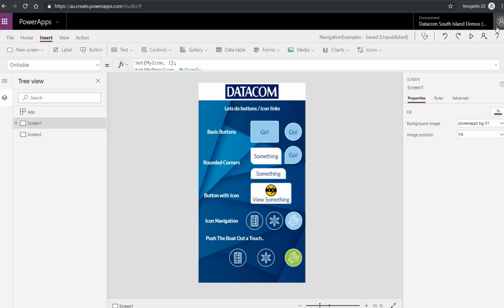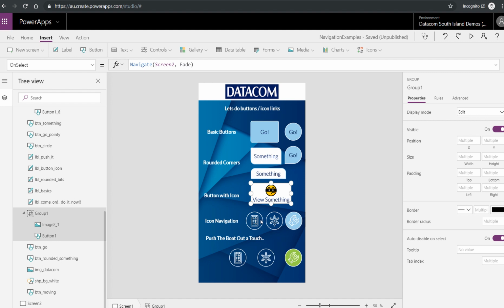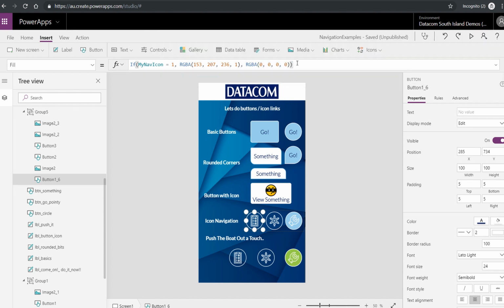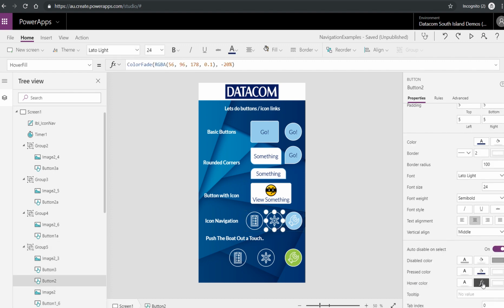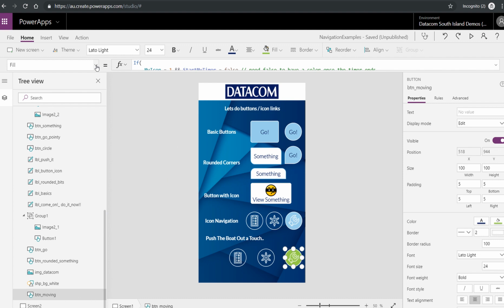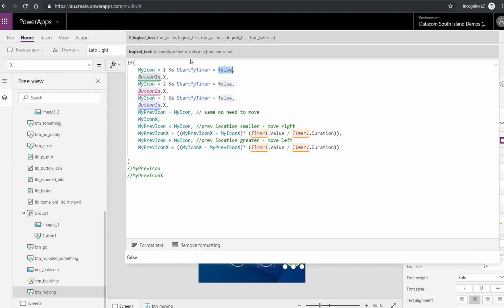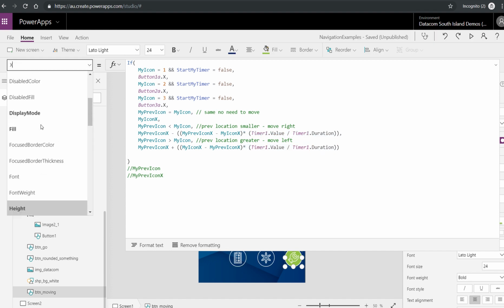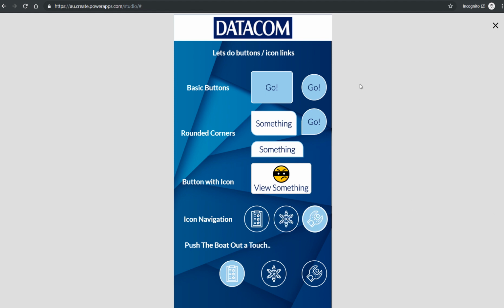PowerApps Rounded Corner Buttons and Icon Transitions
Here is a quick overview walkthrough of how you can build buttons and icons within your apps to look a bit more special or act via transitions to give your users a more engaging experience.

I'm showing buttons/icons from simple to complex, but don't be afraid to try any of these! Any questions - please ask.